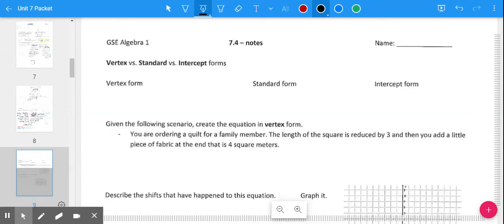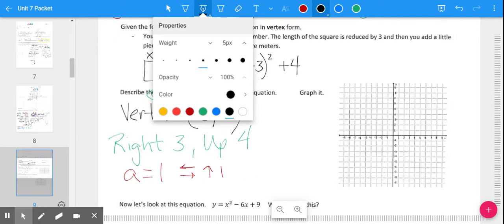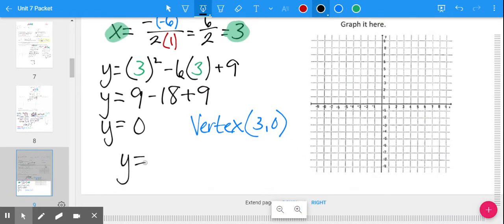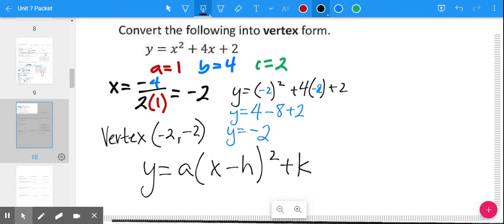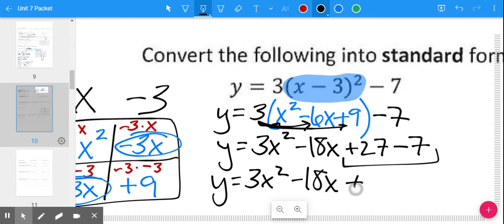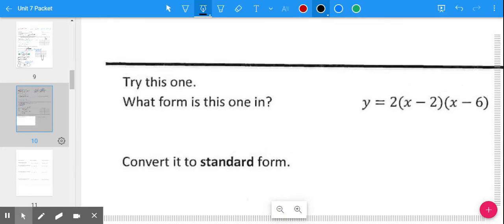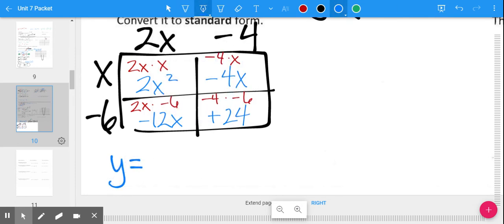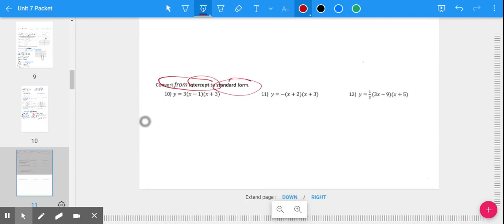7.4 - Algebra 1B